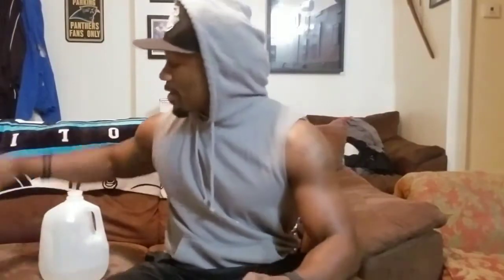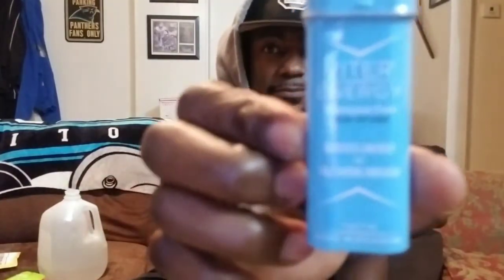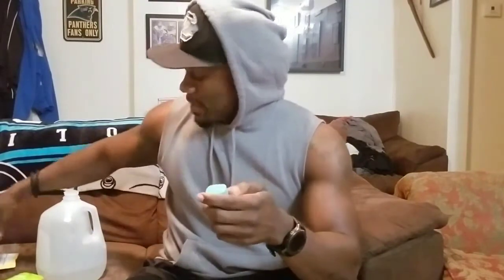Product Review Viter Energy Caffeinated Breath Mints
Get the mint here
Goviter.com
Personal Training ✔
Powerlifting Coaching ✔
Online Coaching ✔
Sports Specific ✔
Slide in my DM's for details !
SHF T Shirts,  Programs  & Coaching Available Now!